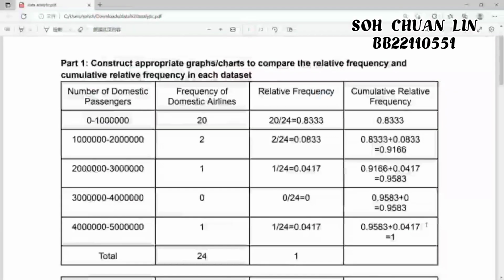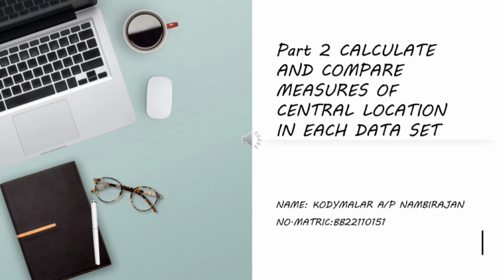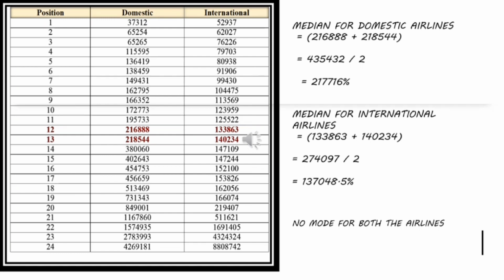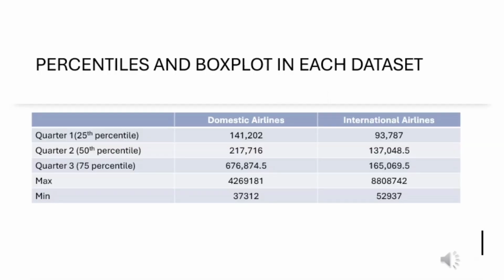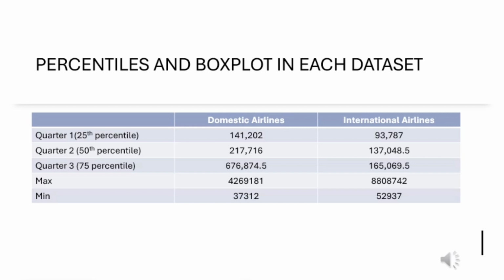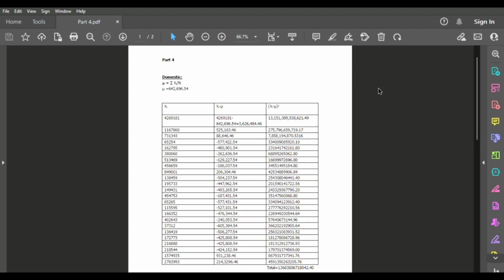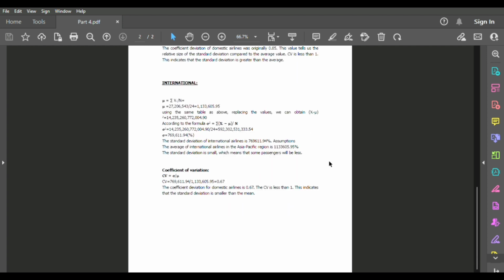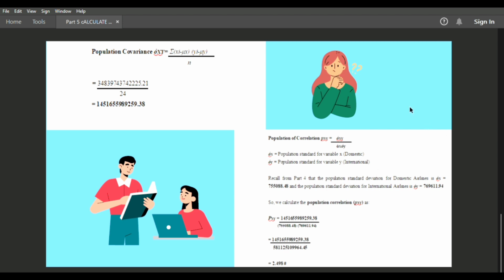BT12703 Data Analitik & Kecerdasan Perniagaan (Seksyen 1) - Video Presentation (Group 2)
THIS PURPOSE IS FOR EDUCATIONAL ONLY.